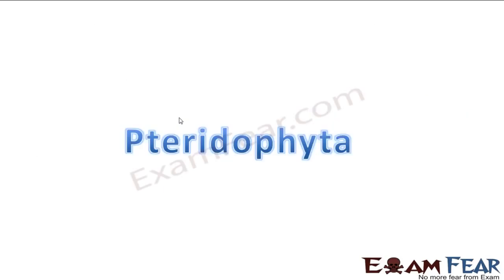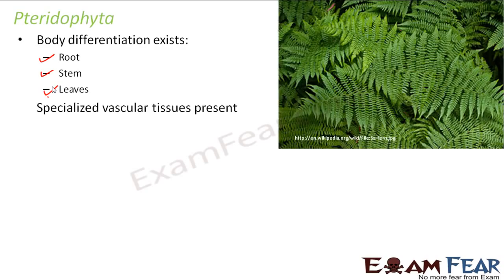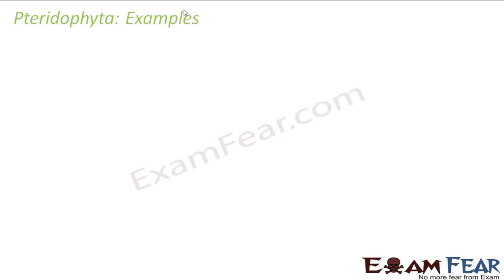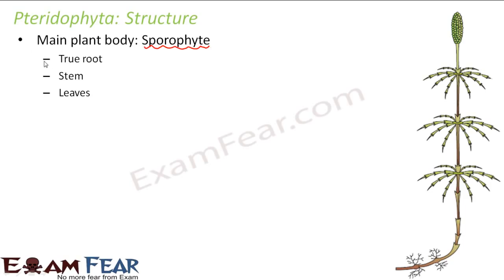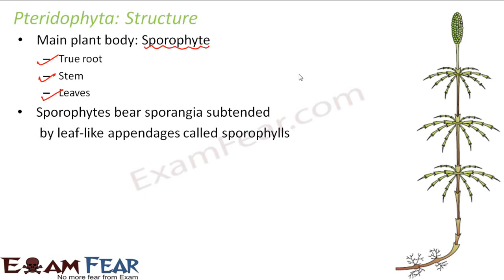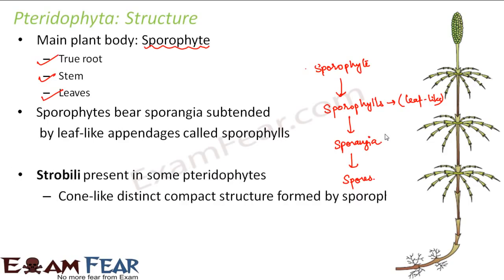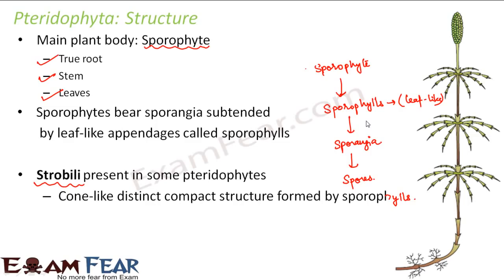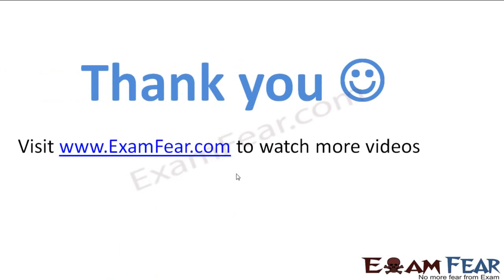Biology Chapter 3 Plant Kingdom part 14 Pteridophyta characteristcs, example, structure CBSE class